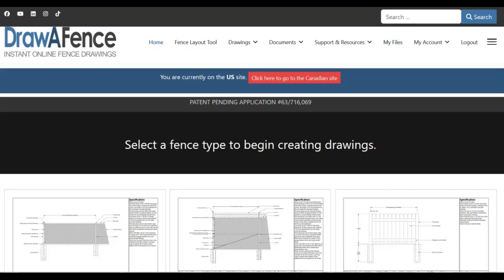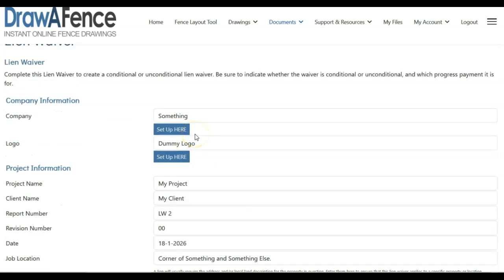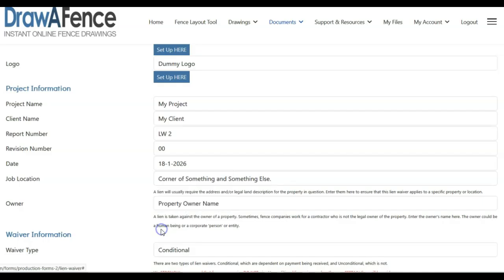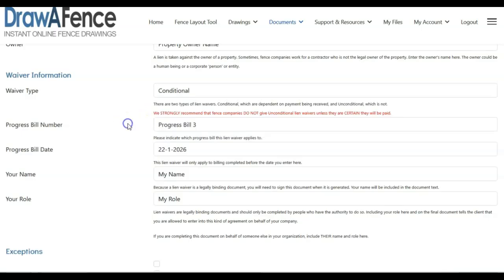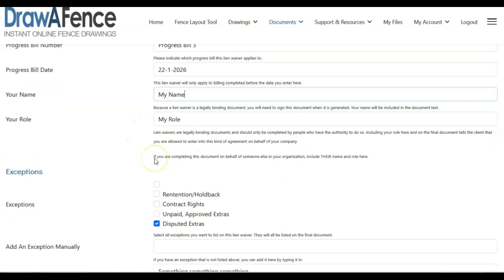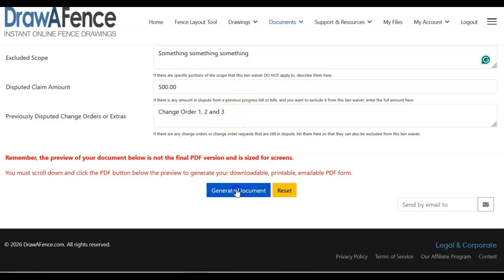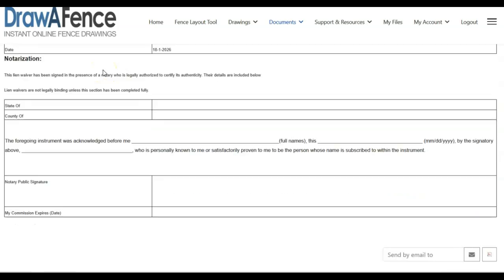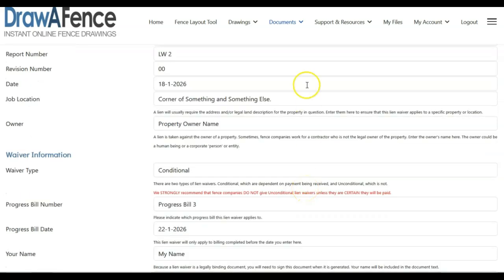What the Form?! Lien Waivers for Fence Companies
Lien waivers are a common request from commercial, industrial and institutional fence customers, but many fence companies aren't sure what they are, how they work, or whether they agree.

In episode one of our "What the Form" fence documentation series, we take a quick, easy-to-understand look at what lien waivers are, and how fence companies should use them, as well as explaining the lien waiver template

Be sure to follow if you're a fence company looking to master documentation in 2026, because we'll be sharing new form and documentation tips, tricks and templates every week!